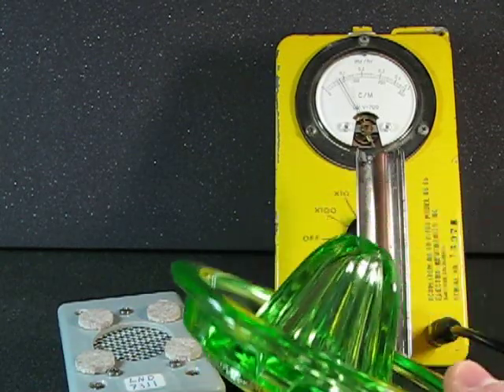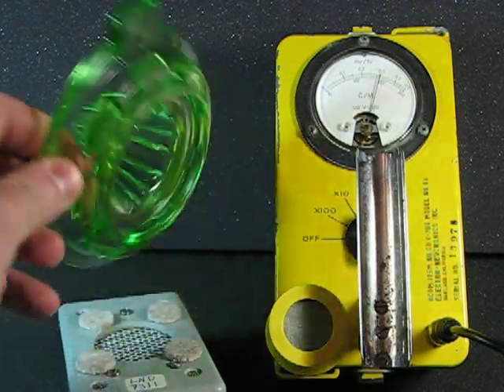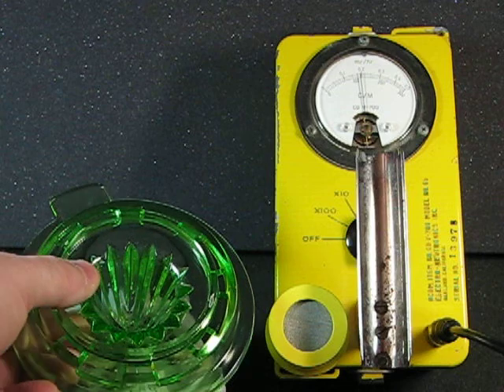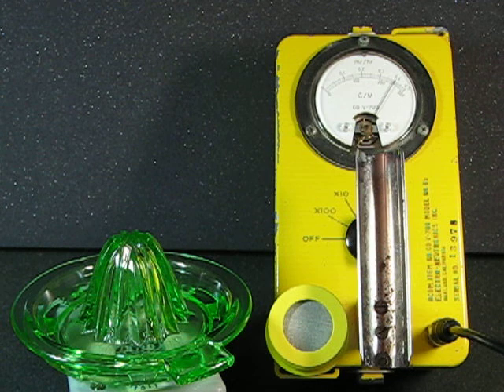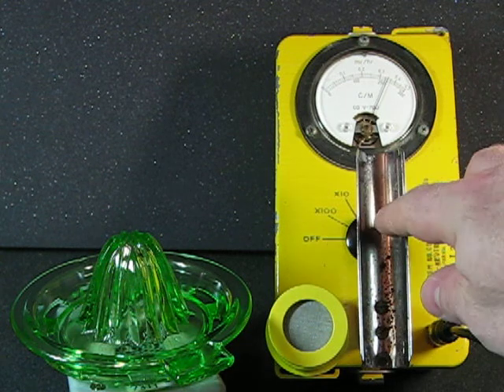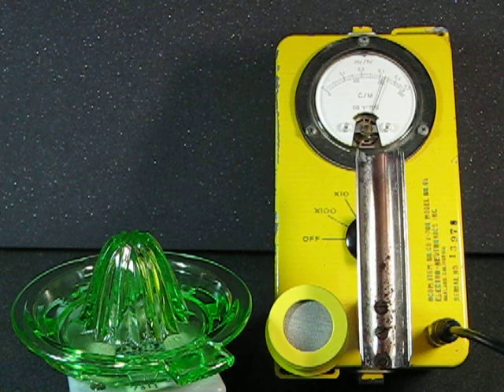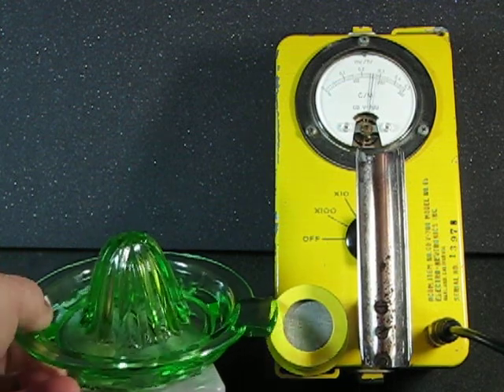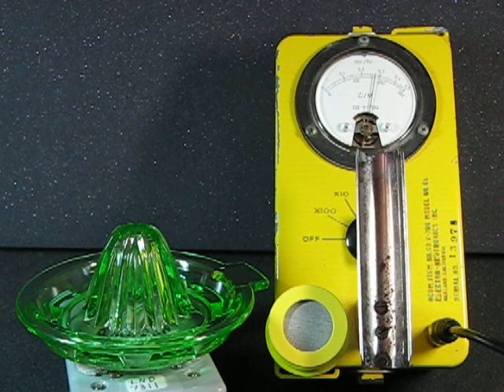~200 CPM Vaseline Glass Juicer Geiger Counter Tested LND7311 CDV700